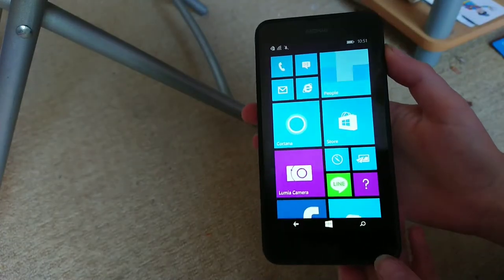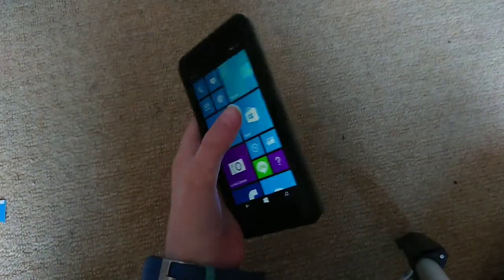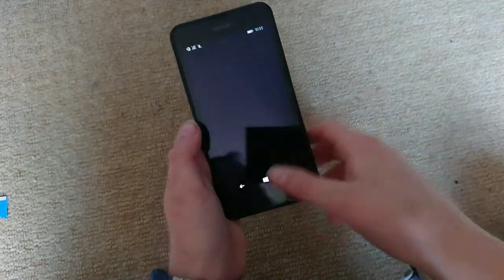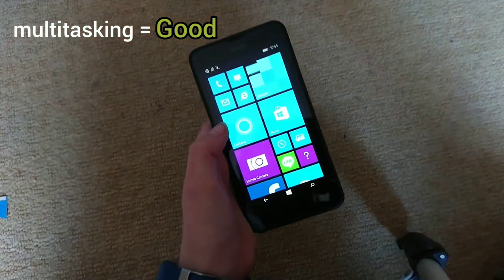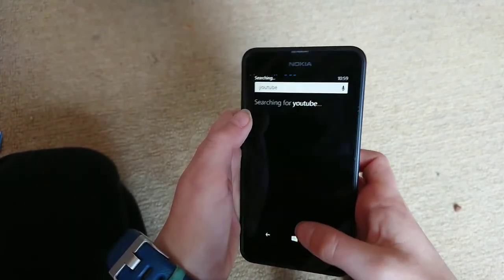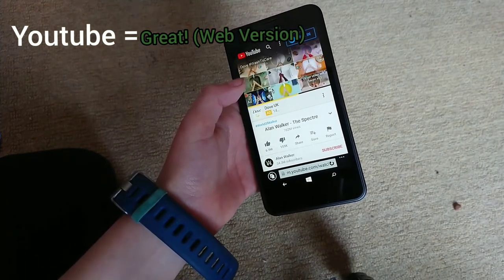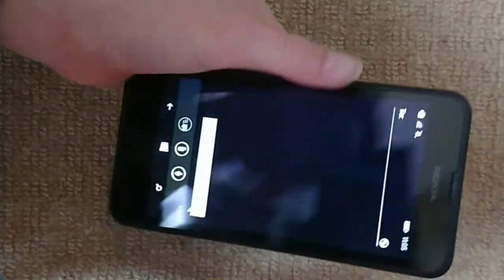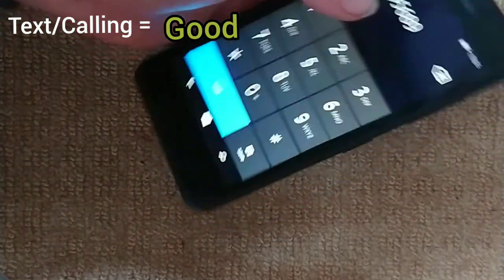A Lumia 635 WindowsPhone in 2020 - Is it any good?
Today i show if a Lumia 635 in 2020 is any good. My handset runs windows 8.1 Mobile, and includes 1GB of ram, 8GB of Storage and a snapdragon 400 processor. This was my first phone! When i got it, it was second hand, and it still works today! If you wish to look at the specifications for my model, click the

Summary and timestamps:
apps = terrible (1:21)
multitasking = good (2:03)
camera = good (2:41)
typing = Okay (3:18)
YouTube = Great! (web version) (3:41)
Text/calling = Good (5:33)
Preinstalled apps = bad (6:12)